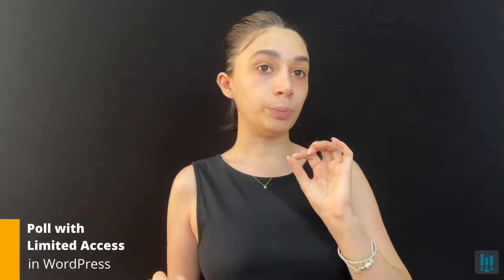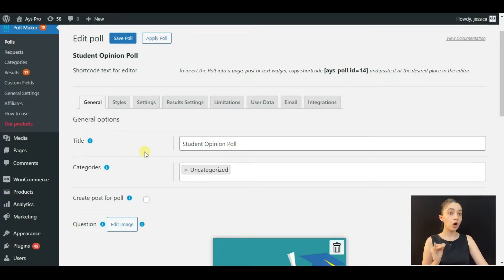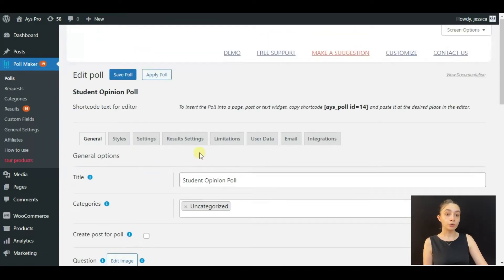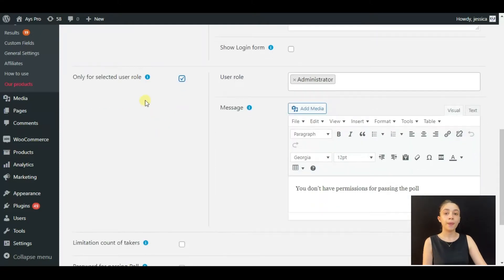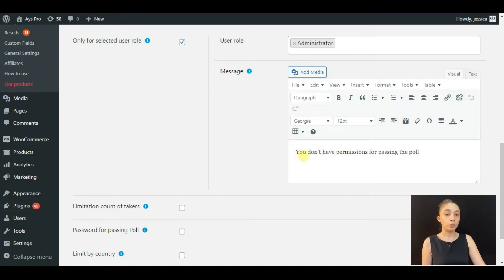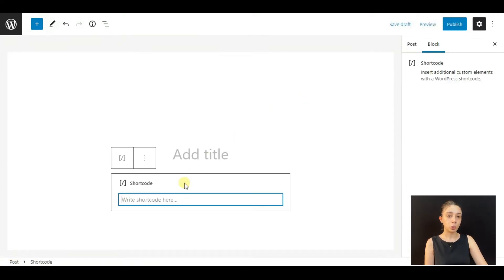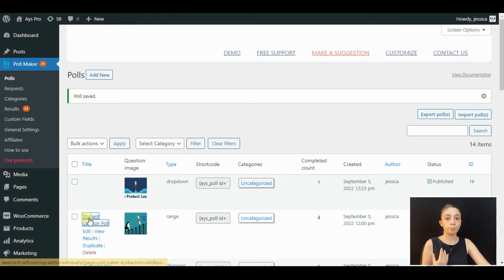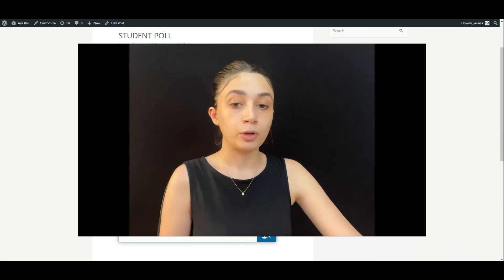How to Create a Poll with Limited Access in WordPress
✅Use 𝗪𝗼𝗿𝗱𝗣𝗿𝗲𝘀𝘀 𝗣𝗼𝗹𝗹 𝗣𝗹𝘂𝗴𝗶𝗻 to conduct 𝗲𝗹𝗲𝗰𝘁𝗶𝗼𝗻𝘀 and 𝘀𝘂𝗿𝘃𝗲𝘆𝘀, or just as an interactive content provider for your website. Create a private poll with a limited audience.

✅Create 𝗣𝗼𝗹𝗹𝘀 𝘄𝗶𝘁𝗵 𝗟𝗶𝗺𝗶𝘁𝗲𝗱 𝗔𝗰𝗰𝗲𝘀𝘀 to target the segment whose votes are the most valuable for you.

✅Prevent people from passing the poll by their 𝗨𝘀𝗲𝗿 𝗥𝗼𝗹𝗲, 𝗗𝗲𝘃𝗶𝗰𝗲, 𝗟𝗼𝗰𝗮𝘁𝗶𝗼𝗻, 𝗜𝗣 𝗮𝗱𝗱𝗿𝗲𝘀𝘀, etc.

✅Easily create a great user experience, get clean and accurate reports, and Integrate your poll․